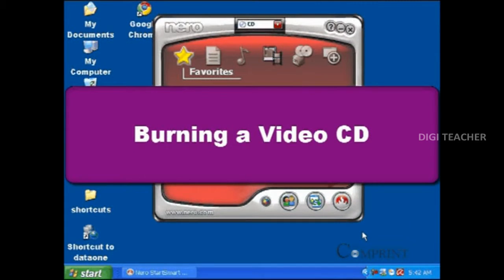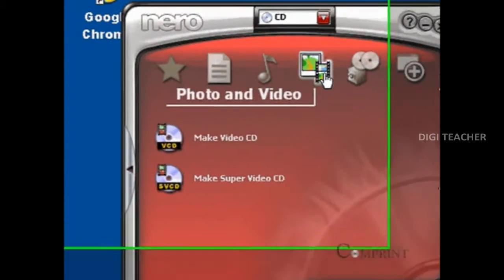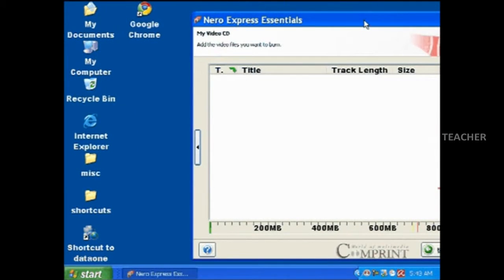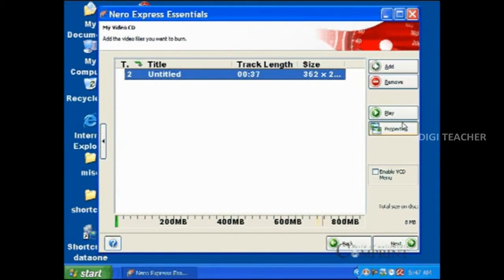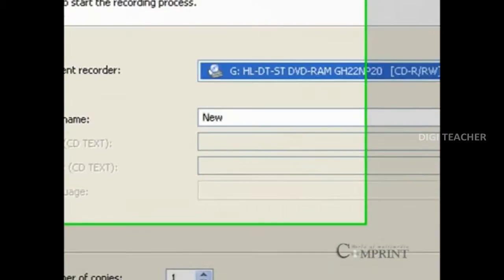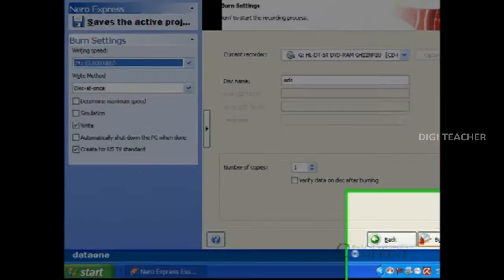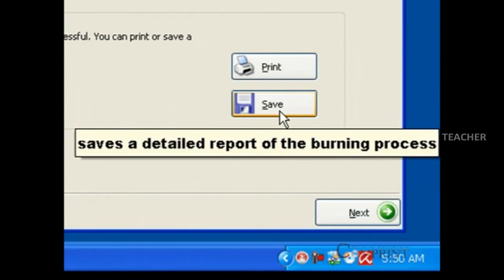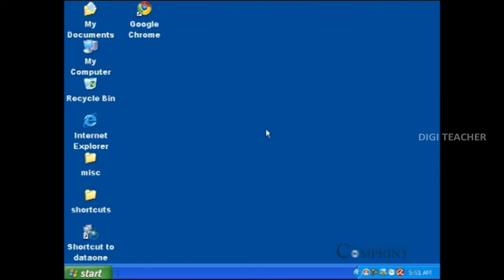Learn Computer Basics || How To Burn A Video CD (English) || Digi Teacher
A computer is an electronic device that manipulates information, or data. It has the ability to store, retrieve, and process data. You probably already know that you can use a computer to type documents, send email, play games, and browse the Web. You can also use it to edit or create spreadsheets, presentations, and even videos. Throughout this tutorial, we'll show you some of the most important things you need to know about computers, including how to set up your computer, how to interact with the desktop and operating system, and what kinds of computers are available. We'll also introduce you to some basic troubleshooting strategies you can use if your computer isn't working correctly.